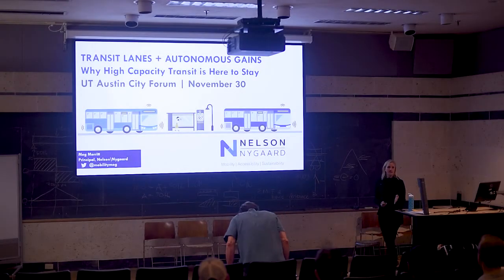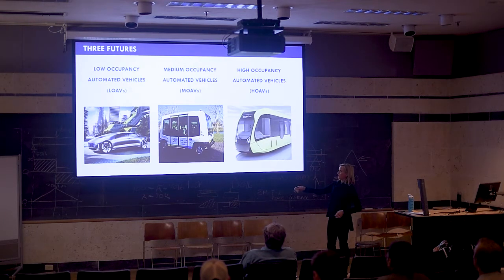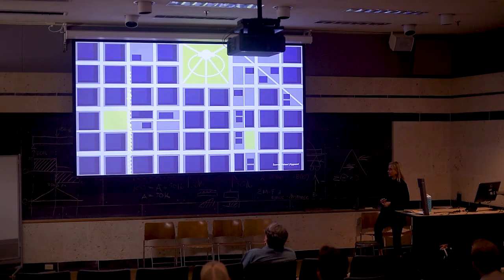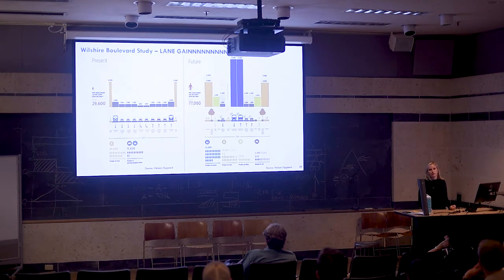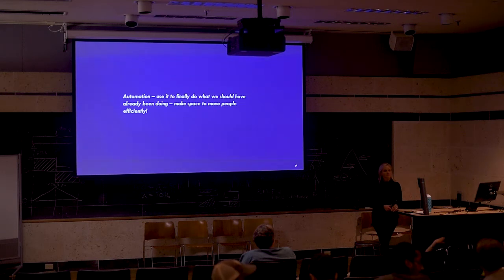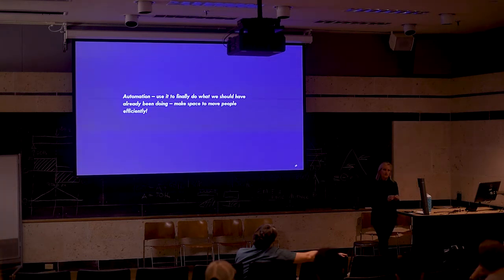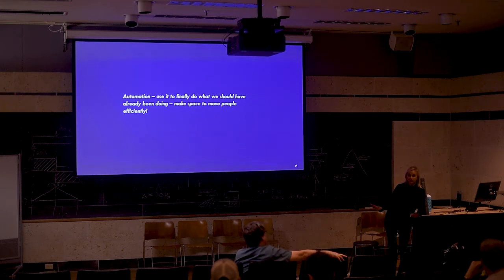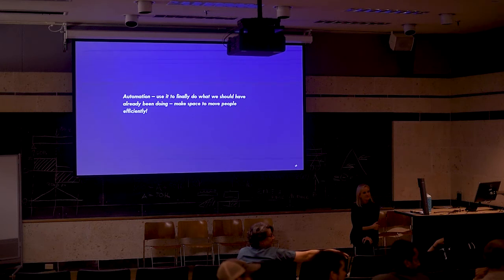City Forum: Meg Merritt, “Transit Lanes and Autonomous Gains"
Meg discusses the pros and and cons of emerging mobility and provide planners tools to prepare communities for autonomous vehicles and prevent some of the auto-centric mistakes made in generations past.

Meg Merritt is a Principal at Nelson\Nygaard where she leads the firm’s Emerging Mobility Sector. Meg specializes in integrating new technology trends with traditional mobility planning to help cities and transit authorities work with the private sector more smoothly. Meg spent her early career in New York working in real estate and economic development and in Austin as a transit oriented development Planner. She spent several years with Deloitte Consulting working on USDOT’s high speed rail program and has experience in the tech sector where she lead mobility partnerships for the app RideScout/moovel. Meg led one of the first app-based transit/TNC/carshare pilots in the country with TriMet’s RideTap program. She is currently co-authoring a TCRP report on transit/TNC partnerships as well as serving as Principal-in-Charge on LA Metro’s microtransit pilot for one of the three services being proposed.